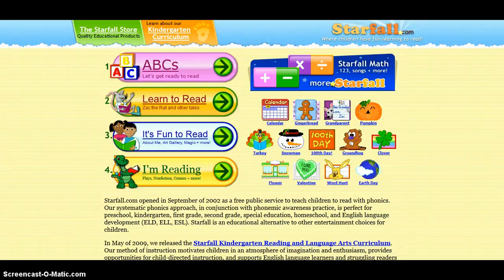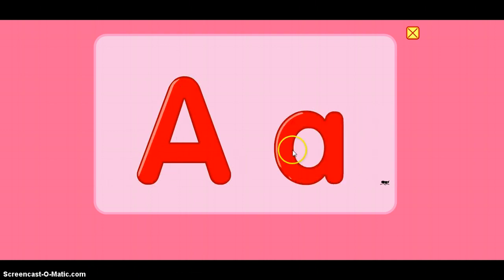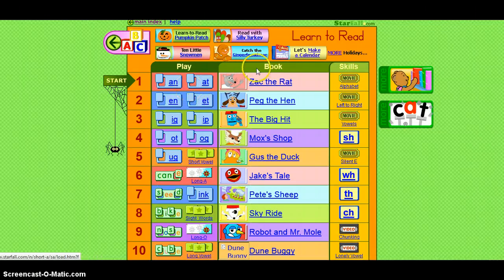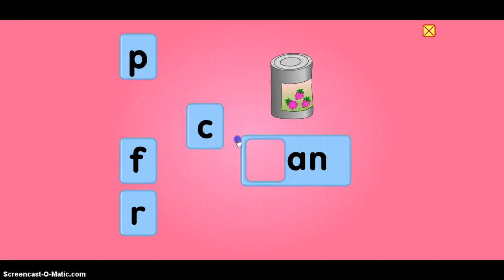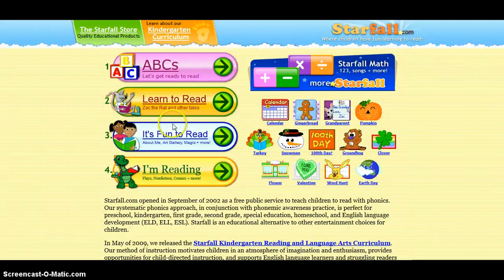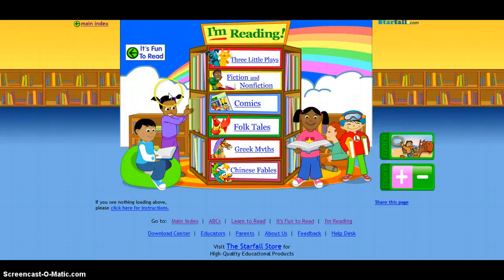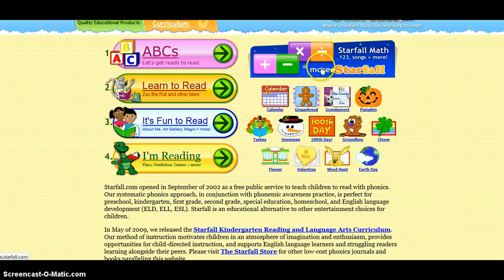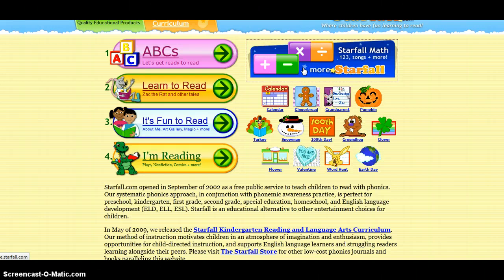Mariah's Screencast - Starfall.com